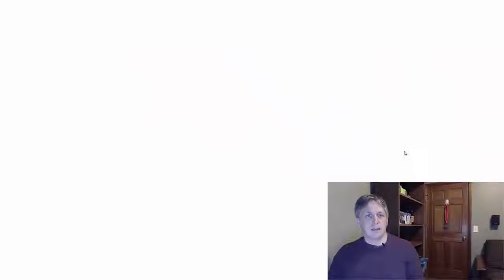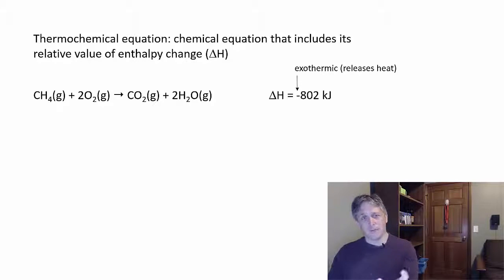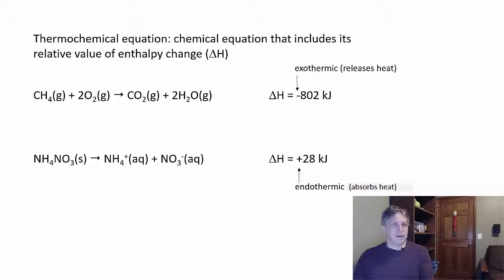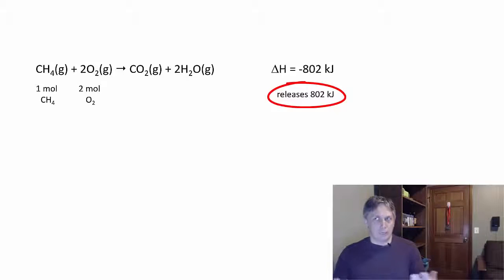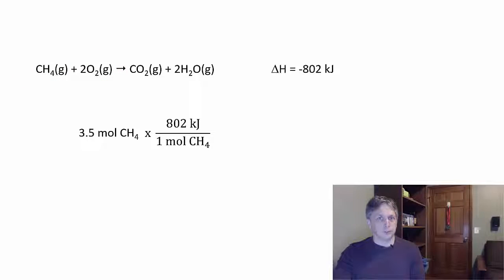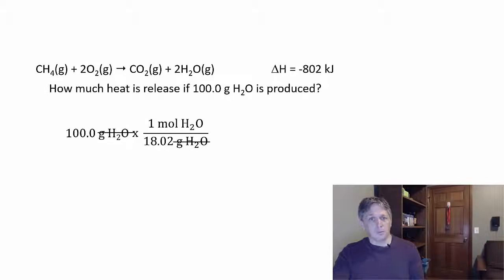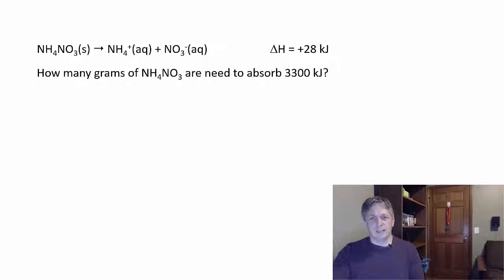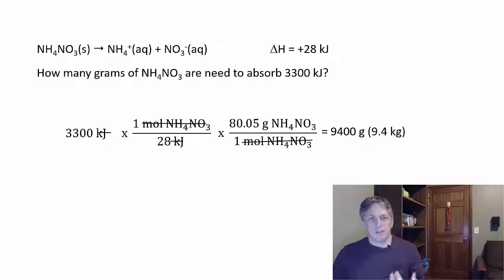Mark's Chemistry Tutor- Eps 8 (Thermochemical Equations)